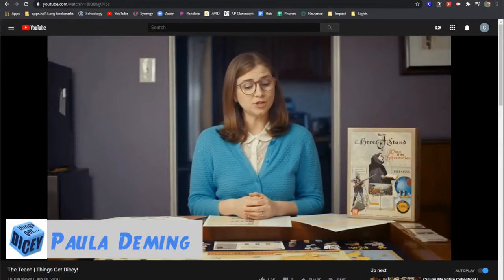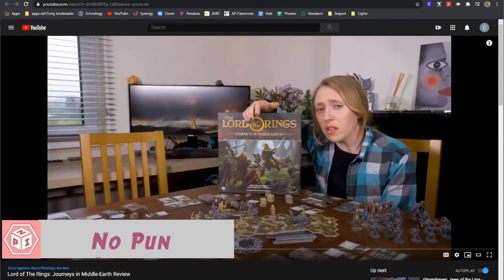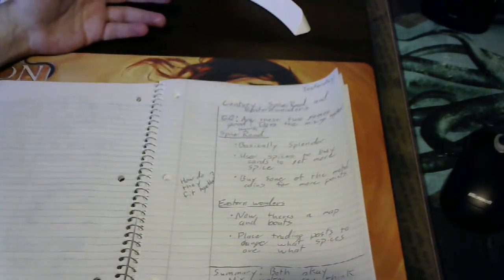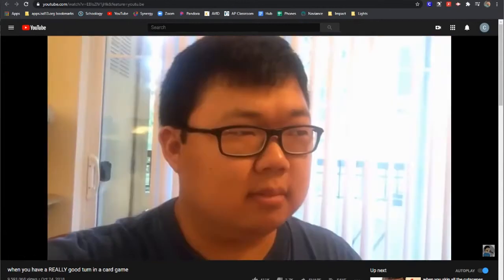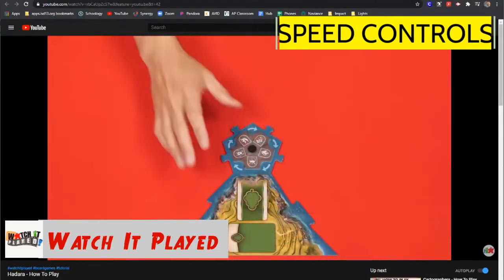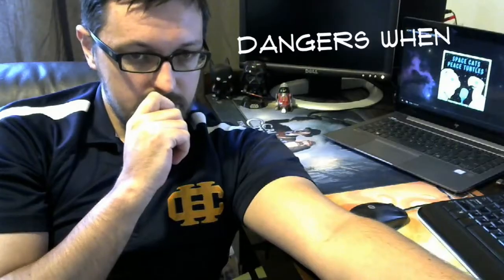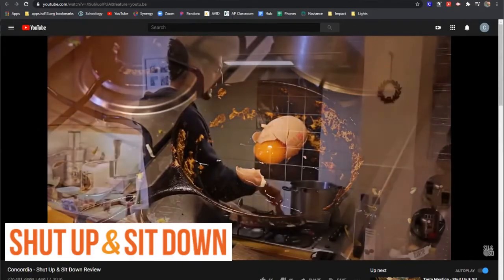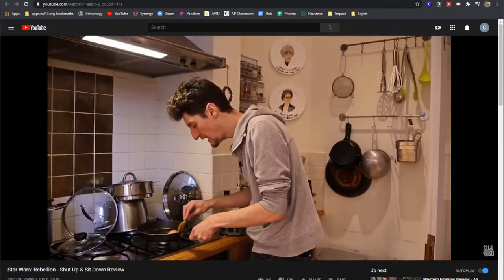Taking good notes